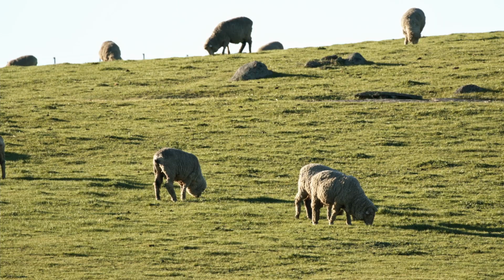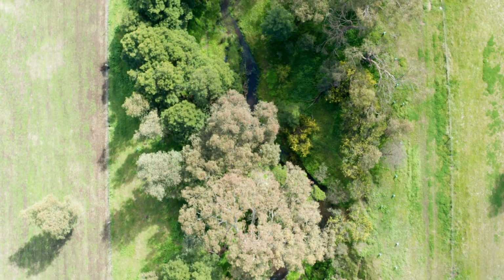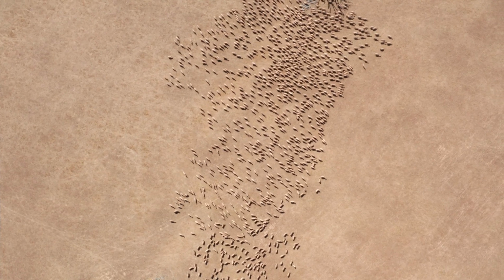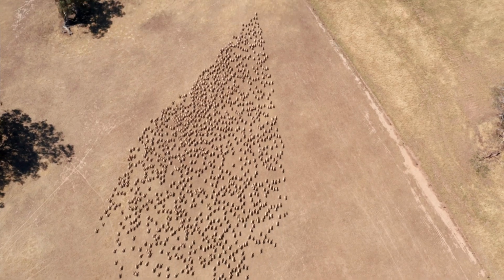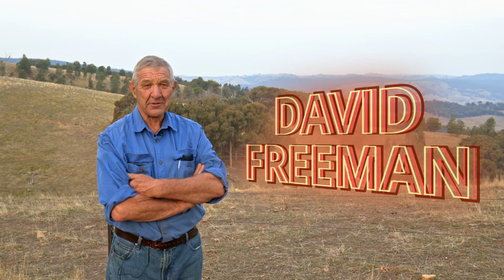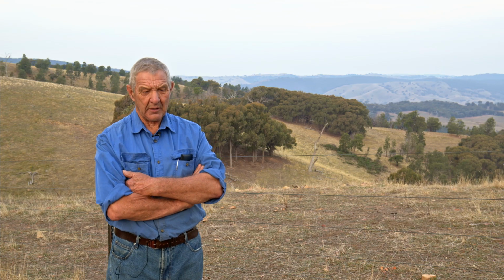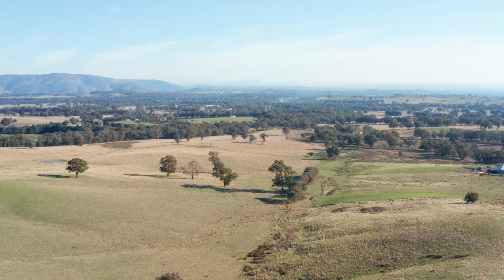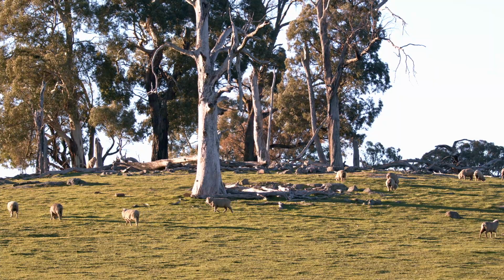Healthy Hectares - Land Class Fencing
Learn all about making the most of your land using land class fencing.